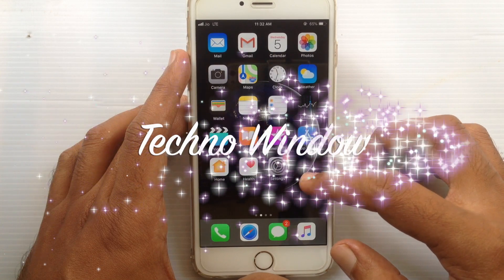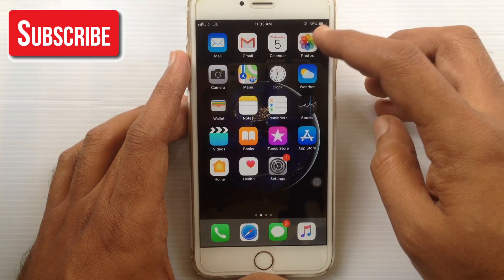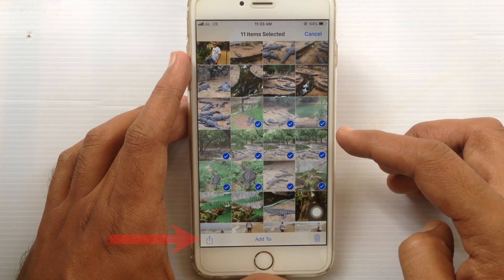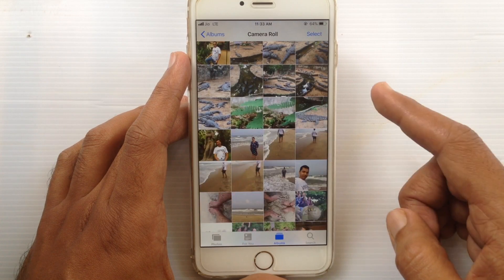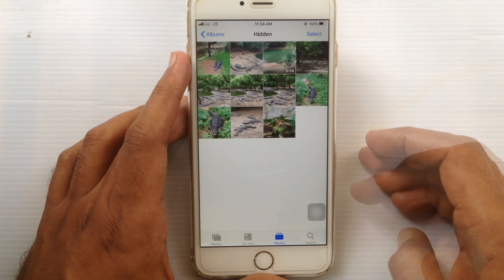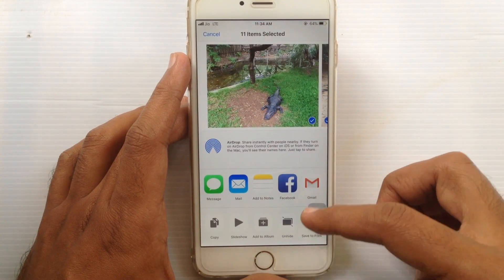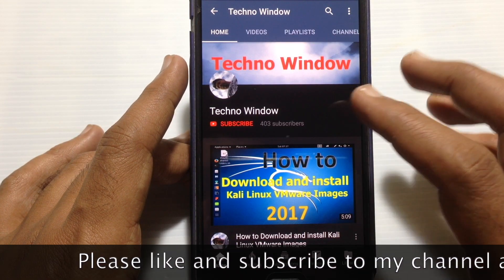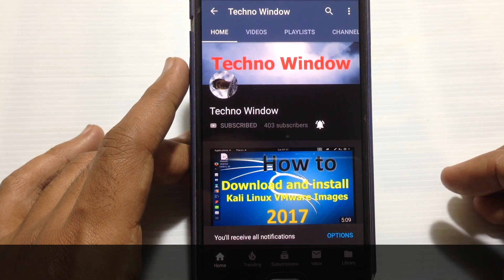How to Hide and Unhide Photos in iPhone (iOS 12)